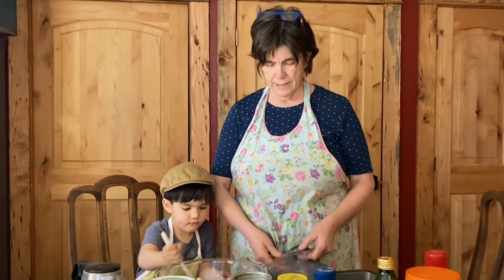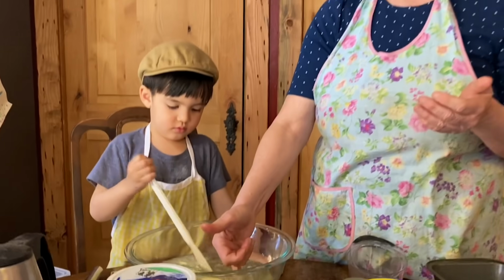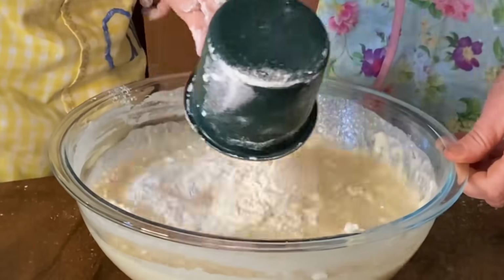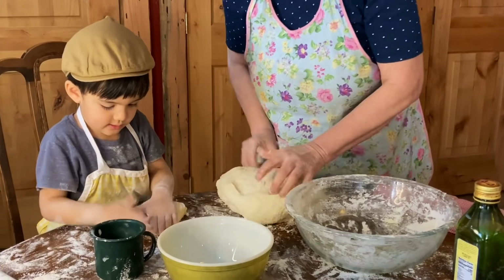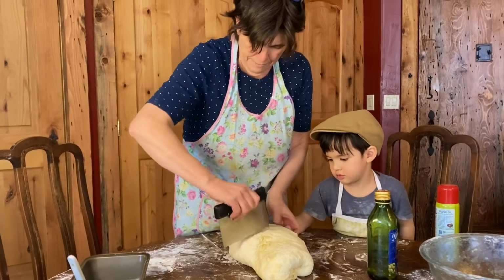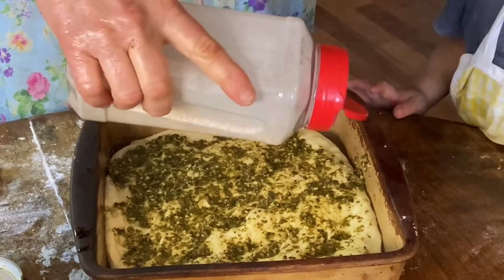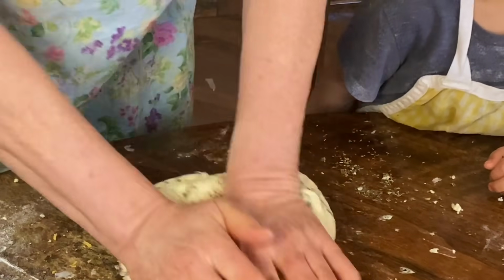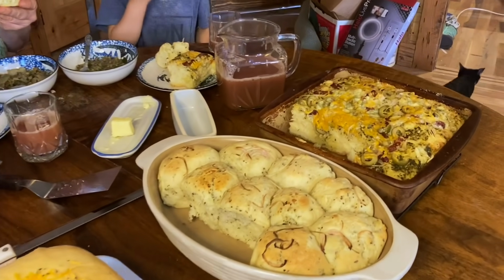Simple and Easy Bread Recipe with Crazy Nanna and Harlann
Simply Easy Bread

The amount of water you use will determine the amount of yeast you will need.
At home I just eyeball the amount of water in my bowl and add the yeast so don’t get obsessed with exact amounts.  The only thing I really measure in my recipe is the yeast just because it is easy for me to get it out of the jar with the measuring spoon.

So my rule of thumb is a a Tablespoon of yeast for every 2 cups of water.

1-2 cups of water = 1 Tablespoon of yeast
3-4 cups of water = 2 Tablespoons of  yeast

In a large bowl put your warm water

Add:
Salt:
You will need salt = I put about a nickel size amount in the palm of my hand for the 1-2 cup recipe.  You will need a pinch more for a larger recipe.

Fat/oil: Butter, Olive oil, Coconut oil,
Here you can use an oil or fat of your choice/ for me it is usually what I have on hand.
Here I just guess. I would say about 1/3 cup give or take.

Top Secret Ingredient:  Yogurt
The best is plan, but in a pinch I have used, peach, strawberry and just what ever happen to be in my refrigerator.  And it worked just fine.
You want to add a generous blob and even a little extra won’t hurt a thing.

Sugar:  This can be honey, molasses, maple syrup, or just plain sugar brown sugar.
You don’t need a lot I would guess maybe a Tablespoon if you want your dough a little sweeter you can add more like maybe 1/4 cup.
Note of my failure: I have tried using Monk-fruit sweetener three different times now and my yeast does not like it and would not proof.

Egg:  This is optional but it really does help to make your bread wonderful.
1 egg.

*Now you want to check the temp of your water. It should be just warm.

Now add your yeast. Mix and let proof should have nice bubbles in 5-15 min. But if not. (DON’T toss it out yet!). Chances are your water was still to warm when you put the yeast in. Soooo is all you need to do is add 1 more tablespoon of yeast and let it set another 5-10 min, and it should proof. If not... you haven’t failed yet! It was probably the yeast. Your yeast might be old and the yeast’s get up and go has got up and went. Just go buy some new yeast.

(Note:  I like to keep my yeast in the refrigerator if I am not using it regularly. Just remember to take it out the day before so it can come to room temperature.)

Now you can add your flour to your proofed liquid.  Failure is out of the equation now, because the yeast has already let you know it is ready to go to work!

Flour add a cup or two at a time to start with and mix until blinded, remember the mixing is helping you build your gluten.  Continue adding flour and mixing until you have a firm ball of dough in your bowl... pretty much you can’t mix it by hand anymore.  The dough will be sticky but not wet.  Lightly flour your board and start to need, this is where you want to get by with as little flour as possible.  The flour at this point is pretty much just to keep it from sticking to the board and your hands.  (In the video there was way more flour out on the board then what I normally work with but my grandson thought Nanna needed more flour). Your dough is done when you poke it with your finger and the indentation pops back out.  Remember you can put to much flour and your bread with be dry.  Your dough is now ready for the first rising should feel soft and supple.

Oil your bowl (generally) and put the dough in and coat the dough, cover with plastic wrap. Let rise to double the size (about an hour).

Dump the dough out on a lightly floured board and need the air (bubbles) out.

Now be adventurous:  from your lovely dough you can make bread loaves, rolls, sweet rolls, focaccia, pizza crust...

If you would like to add herbs to your bread, knead it in at your second kneading, you can also add nuts, dried fruit, cheese. I am telling you the possibility are endless.

I hope you enjoy this bread

John 6:35: Jesus said to them, “I am the bread of life; whoever comes to me shall not hunger, and whoever believes in me shall never thirst.

Remember Jesus loves you!
John 3:16

Denise Wolfe
Bread making made simple